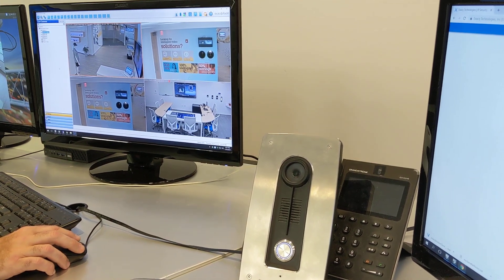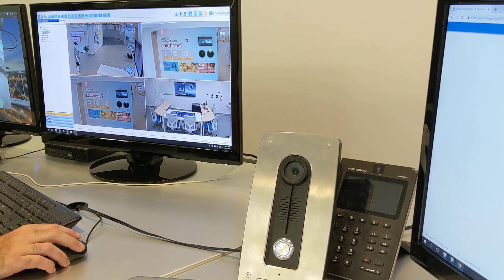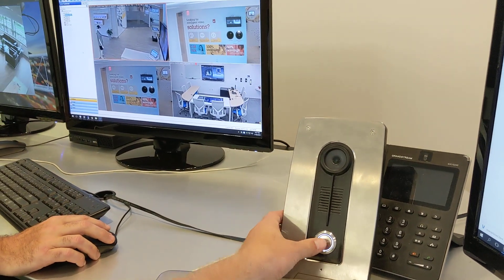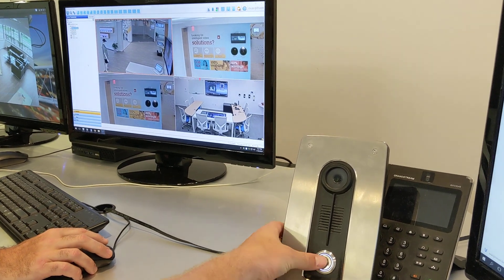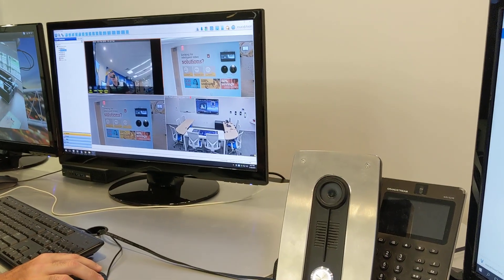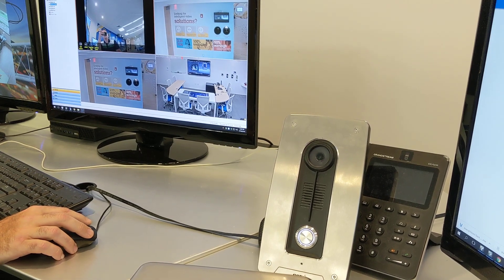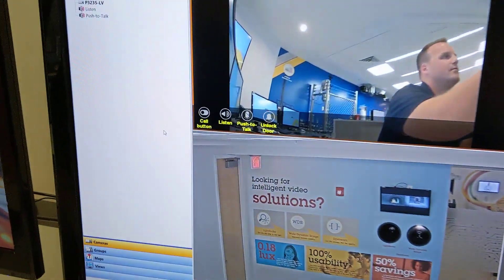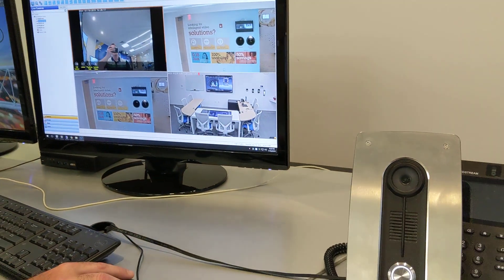Axis Intercoms with Exacq - POWER OF ONVIF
Axis A8004-VE integrated with Exacq